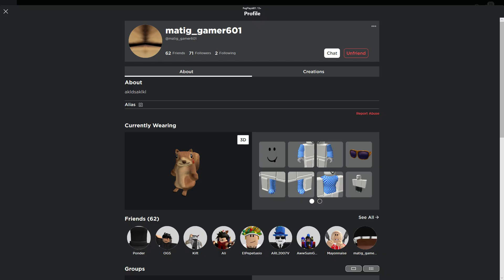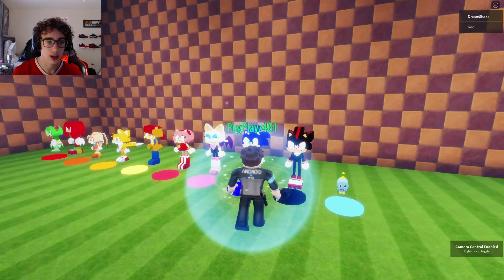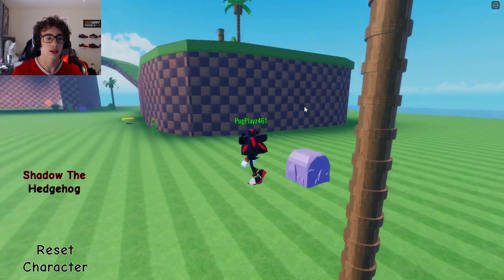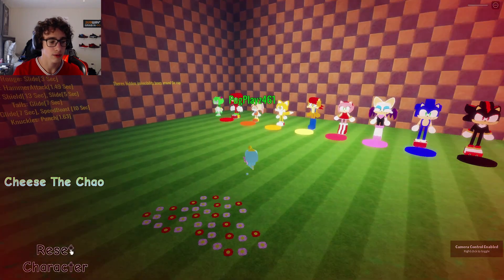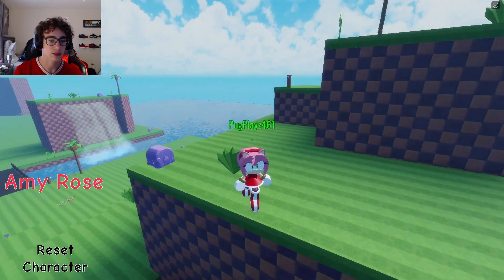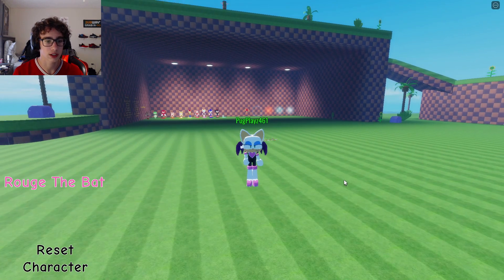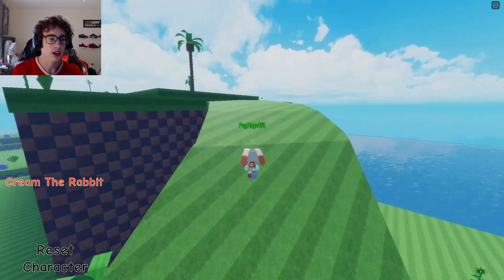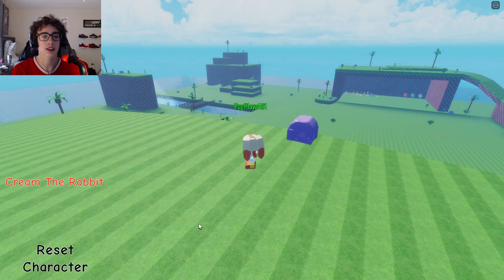Just A Sonic Game is on the Right Path